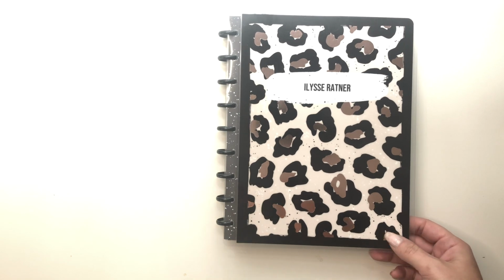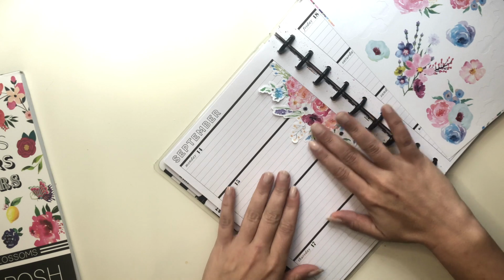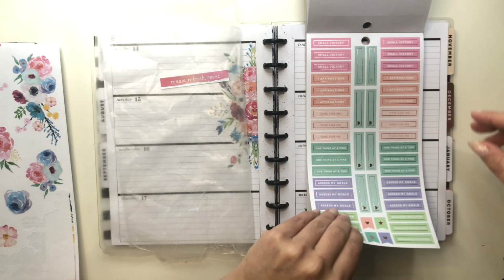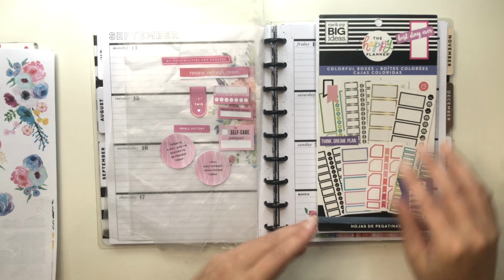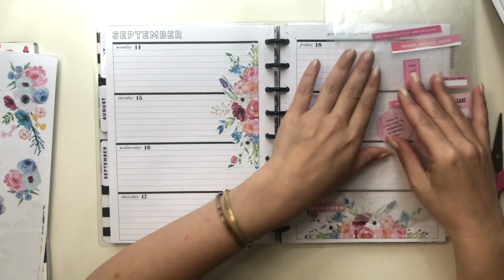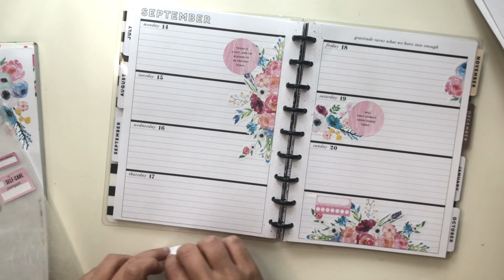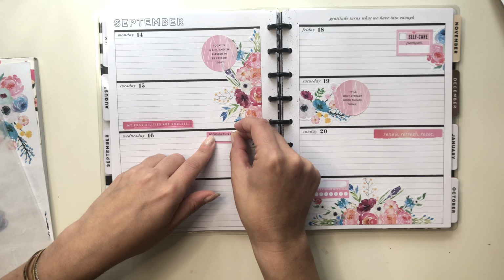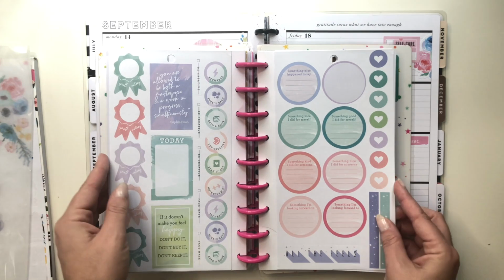PLAN WITH ME | HORIZONTAL WELLNESS SPREAD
In today's video, I'm planning in my Horizontal Classic Happy Planner, which I use for journaling!